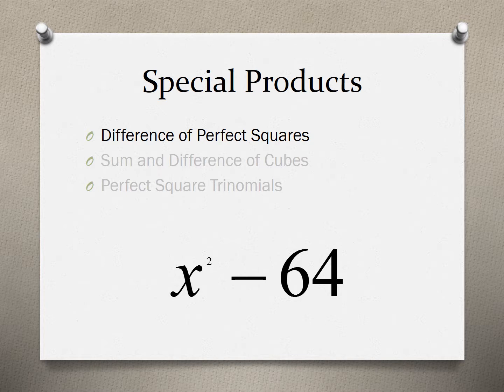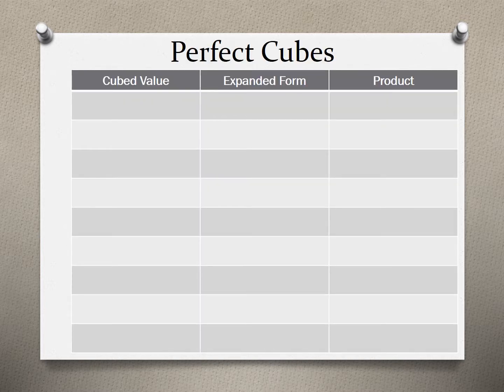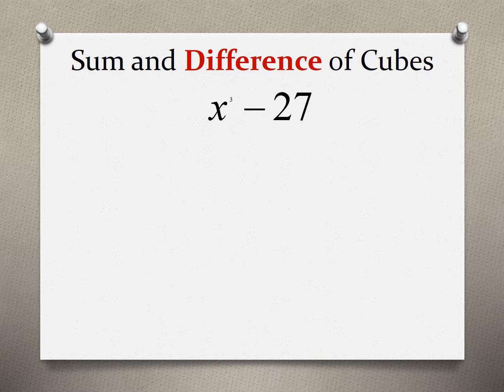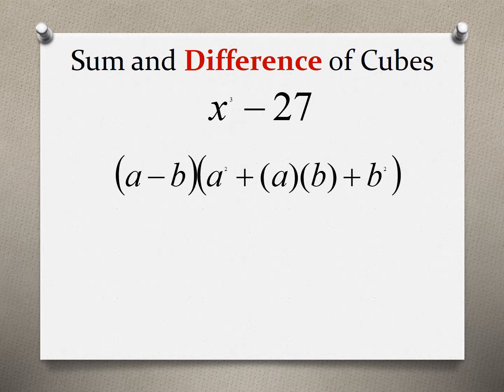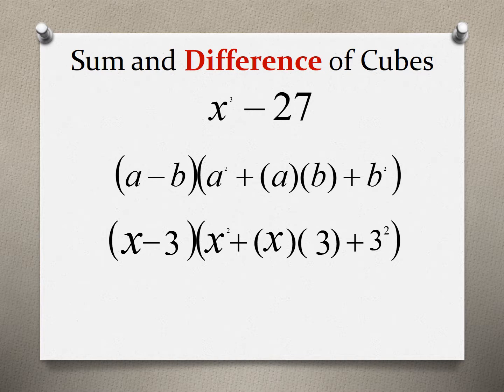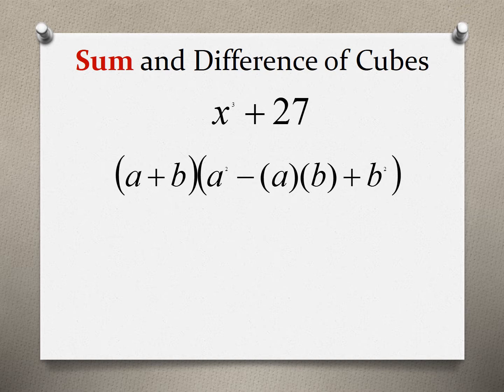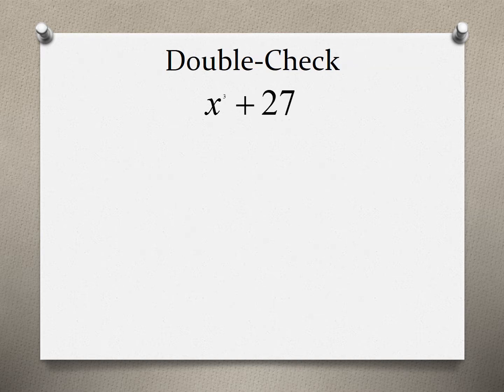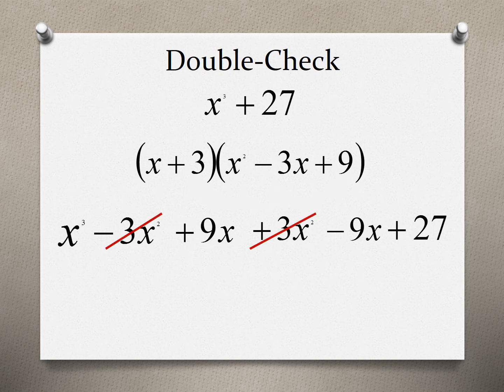Sum and Difference of Cubes